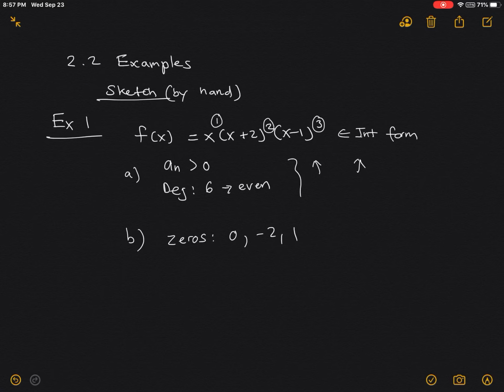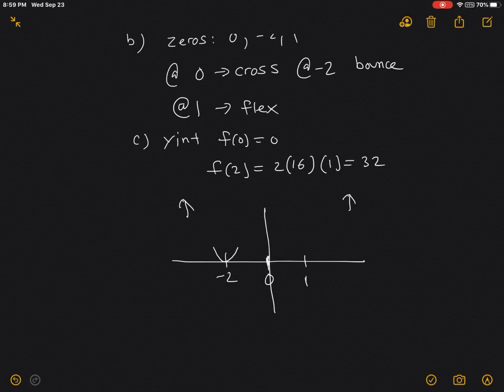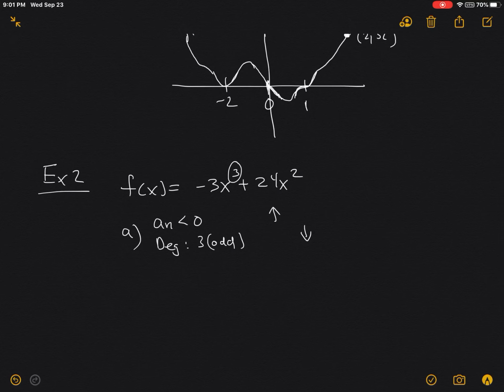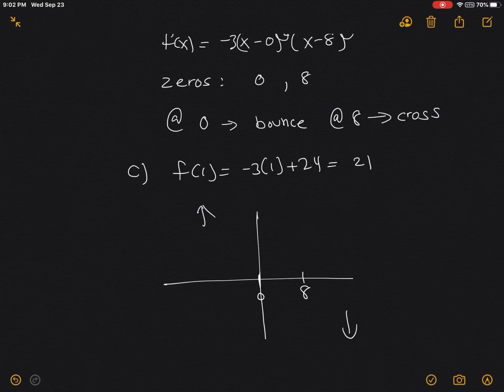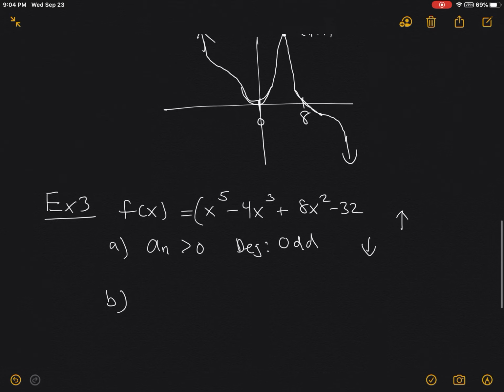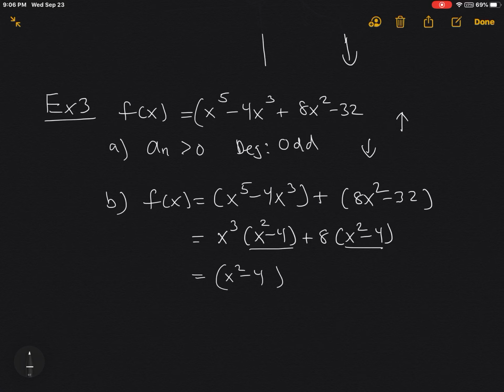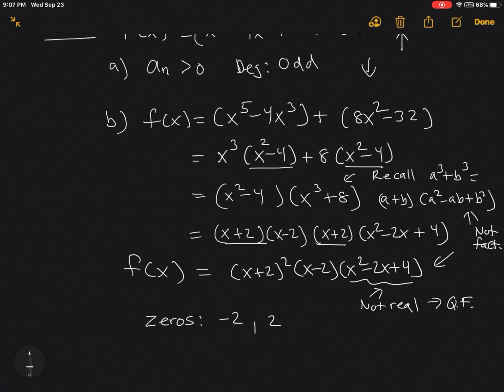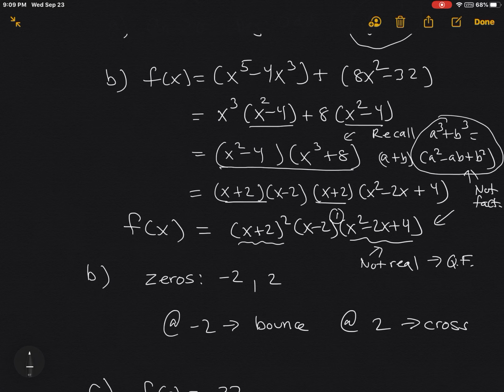Ma 2.2 sketch polynomials Ex 1-3